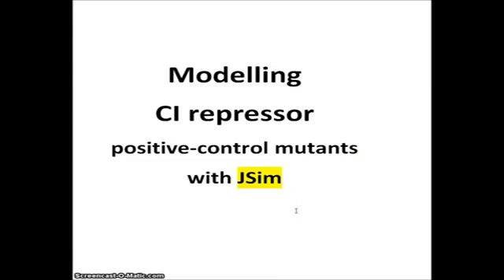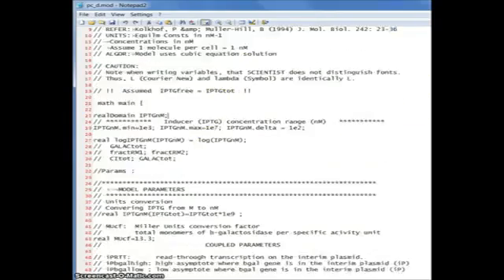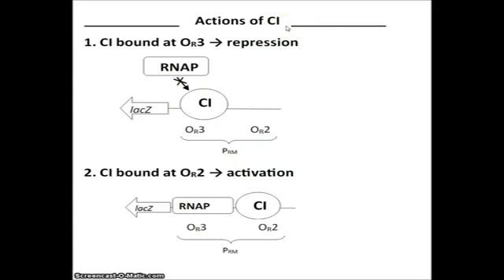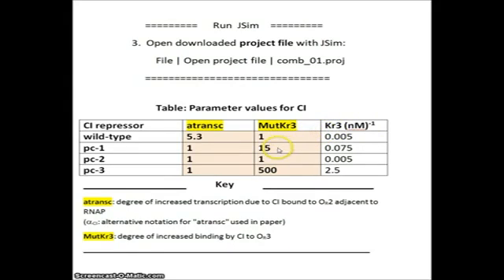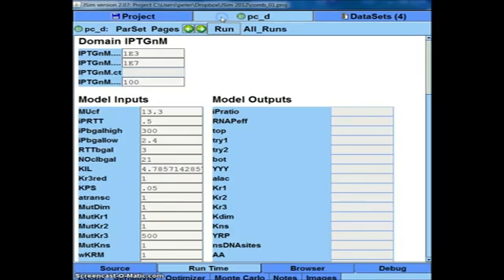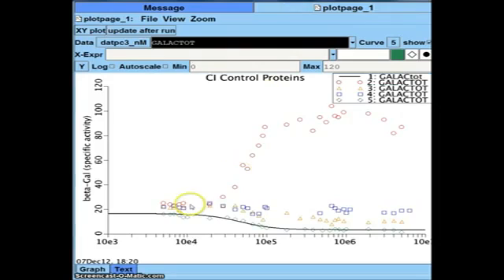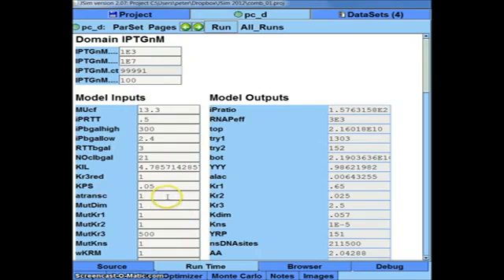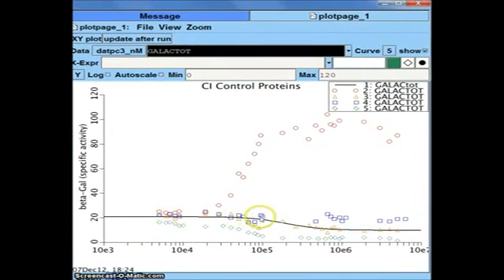انجام شبیه سازی با جی سیم JSIM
جهت انجام شبیه سازی با جی سیم به سایت زیر مراجعه فرمایید